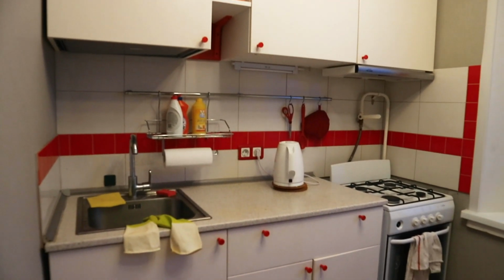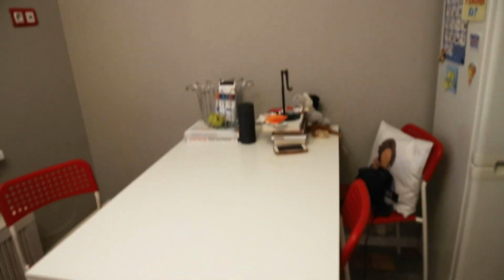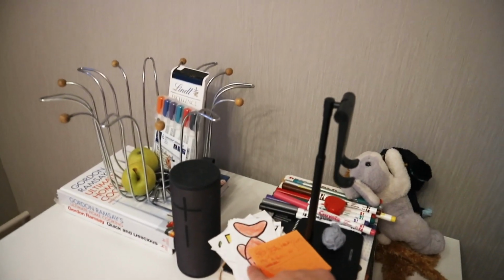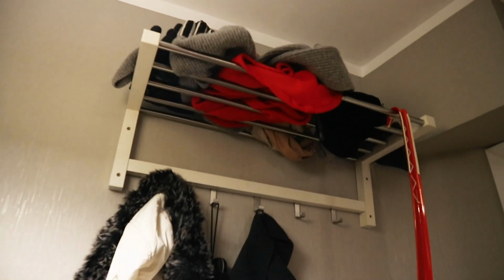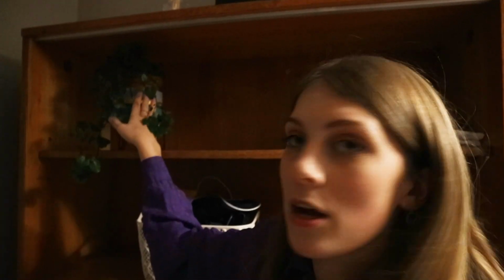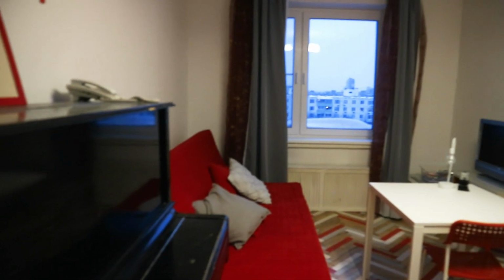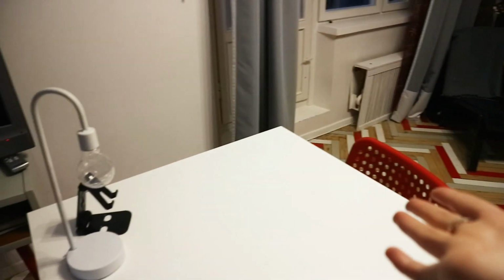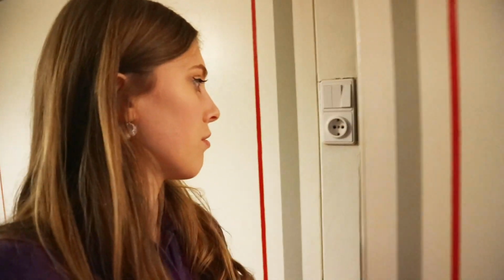RUSSIAN APARTMENT TOUR in MOSCOW | part 2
Following on from part 1 of my Moscow apartment tour today I'm going to show you around the inside of the apartment. Our landlords are interior designers so the whole place is designed by them (with a few additional things added by us). I really love living in Moscow and the style of the apartment. I hope you enjoyed seeing a glimpse inside a British expat's life in Moscow.

Kat xox